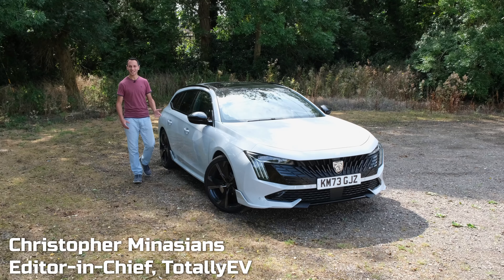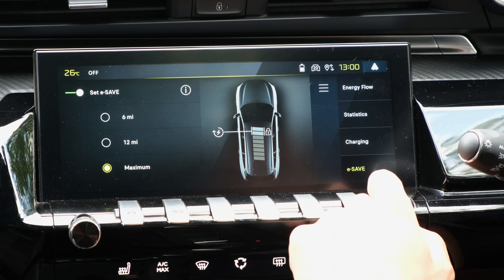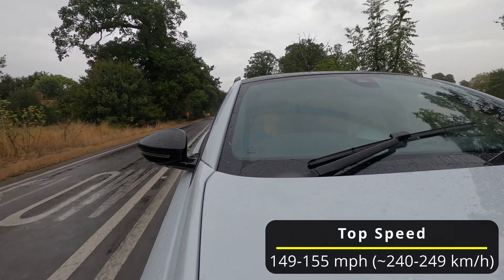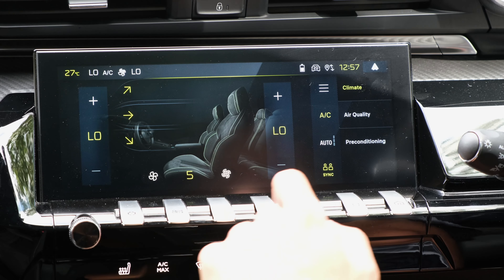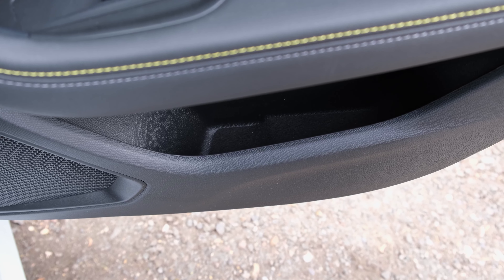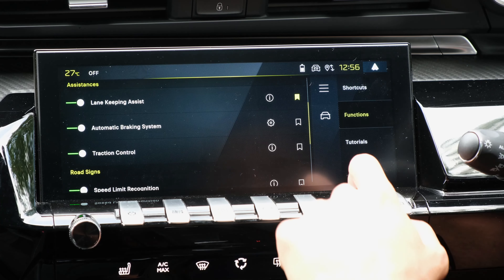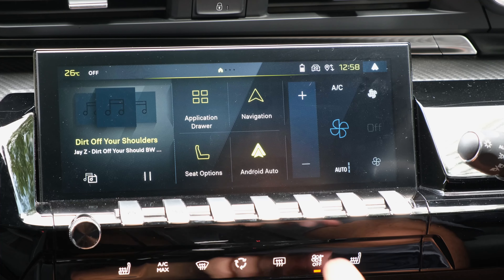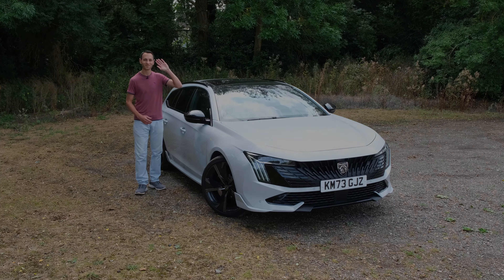Peugeot 508 Review (2025): A Versatile Plug-In Hybrid!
The Peugeot 508 is available as a fastback and an estate, with the plug-in hybrid model being the most powerful and efficient of the line-up. Find out how it performs by watching our review!

Alternative hybrids to consider:
Video timestamps:
Price & efficiency: 00:00
Performance: 04:02
Driving comfort: 06:06
Interior design & tech: 07:57
Storage: 09:59
Seating comfort: 12:13
Exterior design: 13:36
Safety & parking: 15:14
Verdict: 18:05